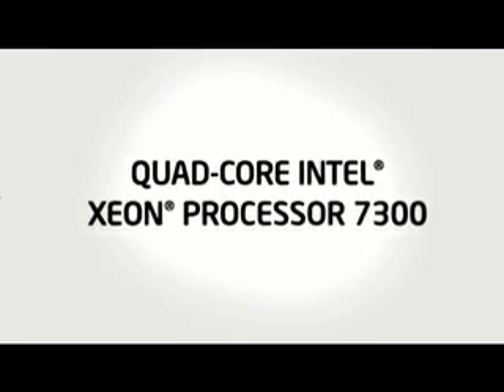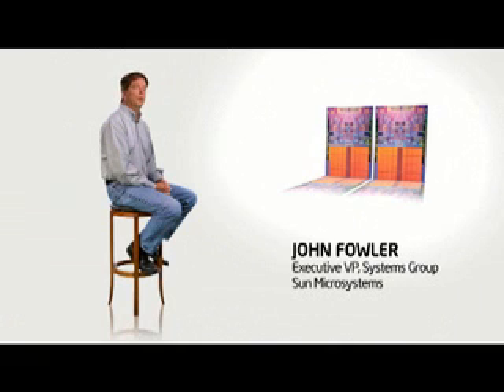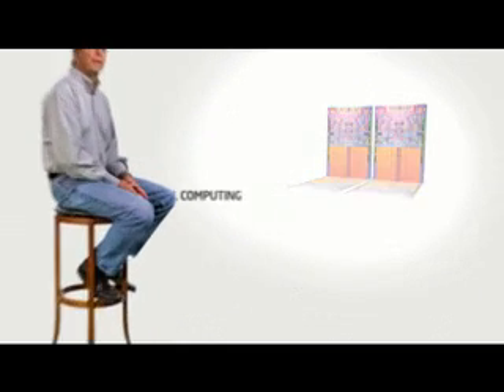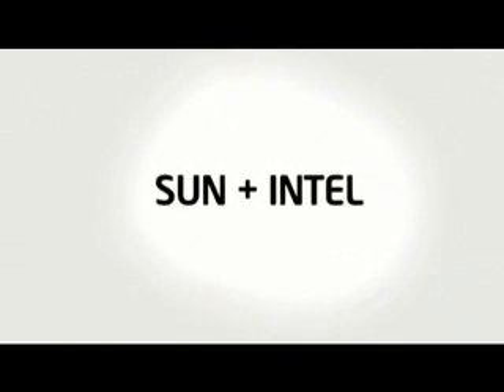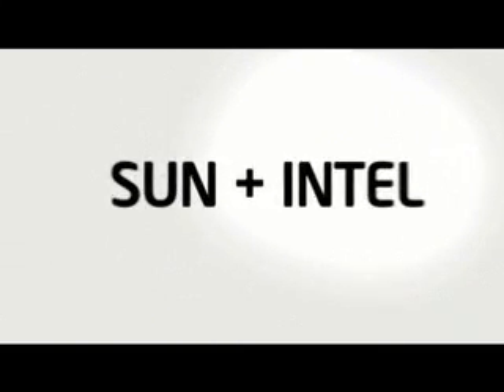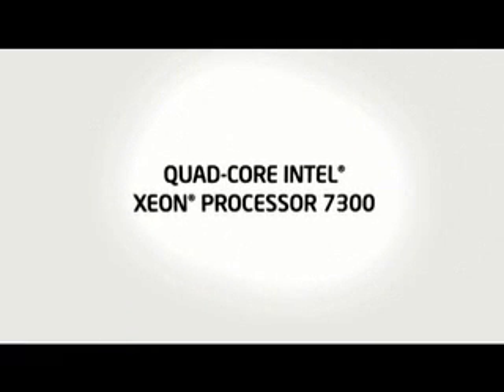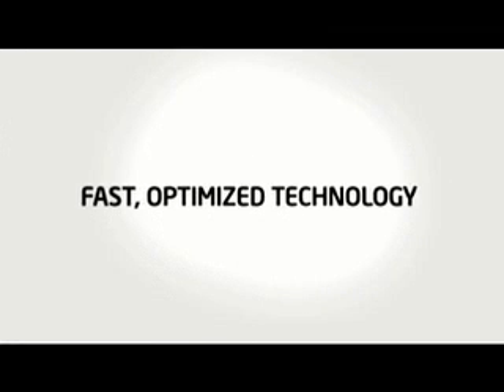Sun and Intel Partner for Innovation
John Fowler, Sun's EVP of Systems, explains how thanks to Intel's Xeon 7300 series platform, Sun is able to build a new range of servers incorporating the best features of systems design, virtualization and systems management.